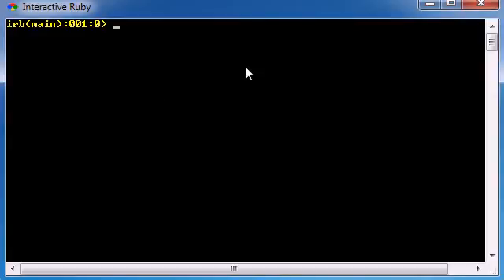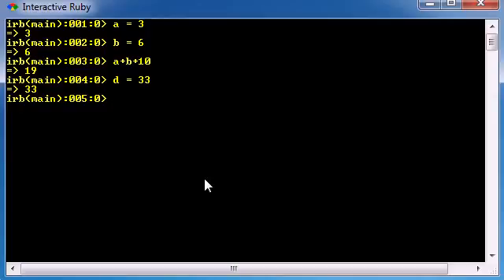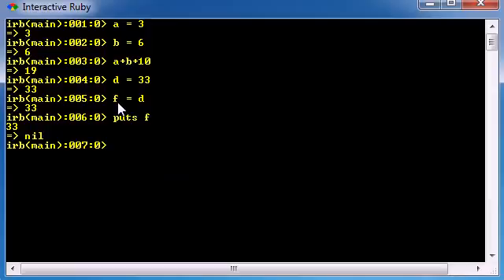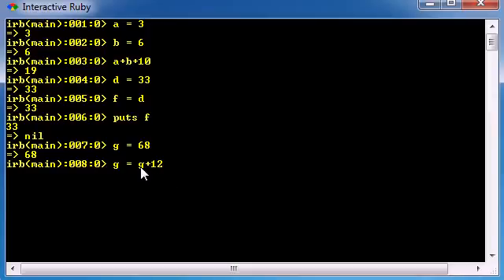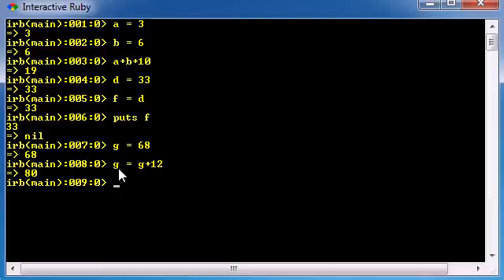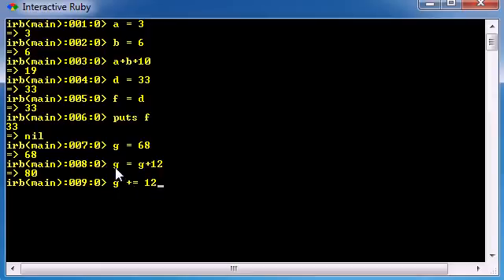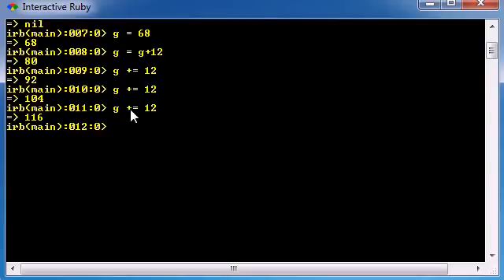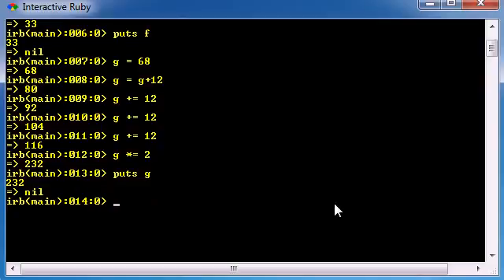Ruby Programming Tutorial 13 Expressions and Shortcuts YouTube